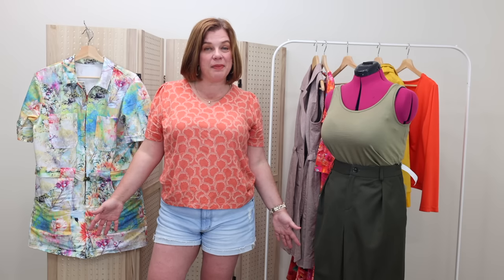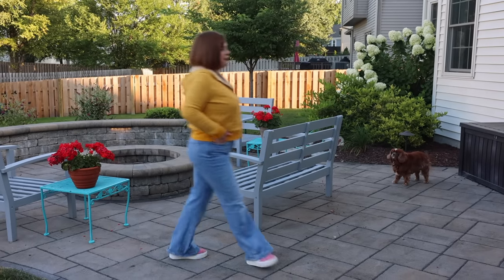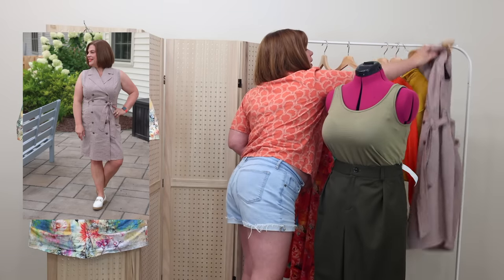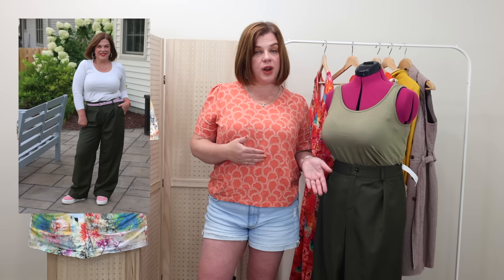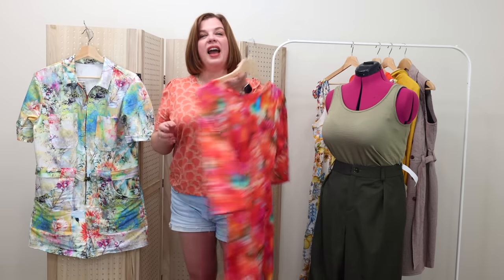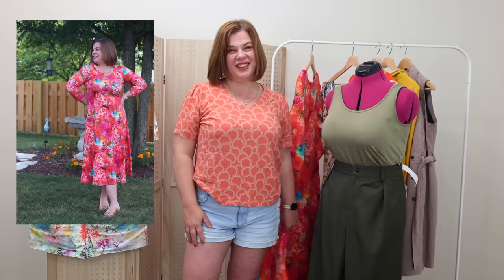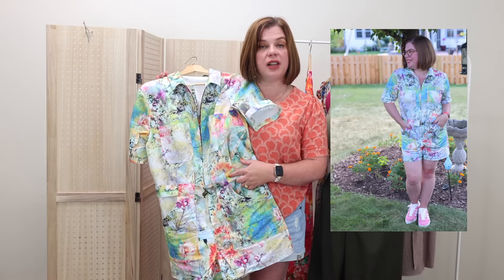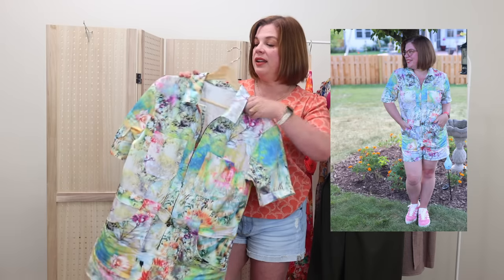My August Makes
RTW Jean Shorts
Lipstick:

Fabric is a cotton shirting and lining is a cotton lawn, both from Destashify
Fabric is a linen (I think Dolce and Gabbana) from Venice, Italy
Fabric is a wool gabardine from my stash with bemberg rayon lining, also from my stash
Fabric is a cotten stretch sateen that is no longer available